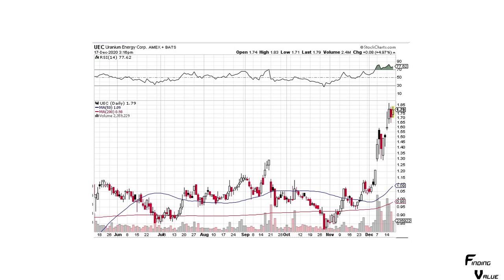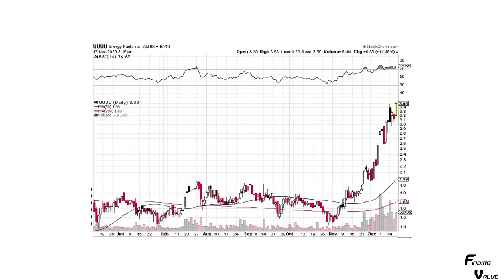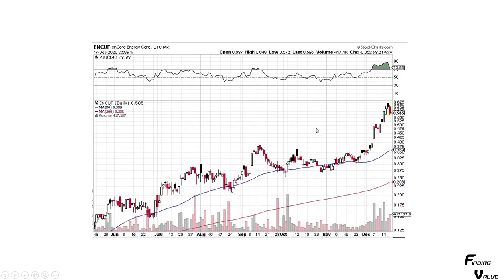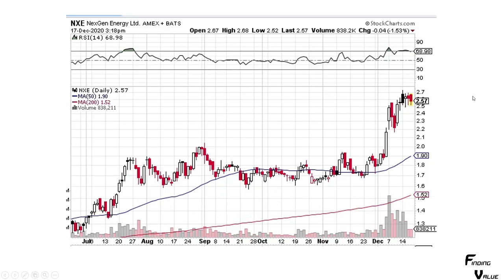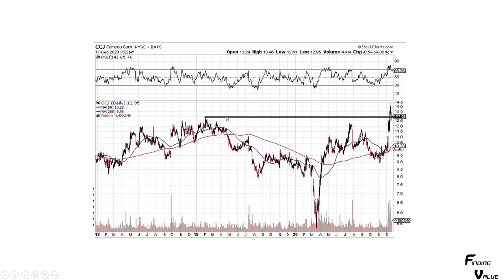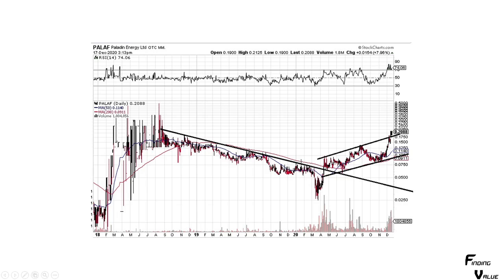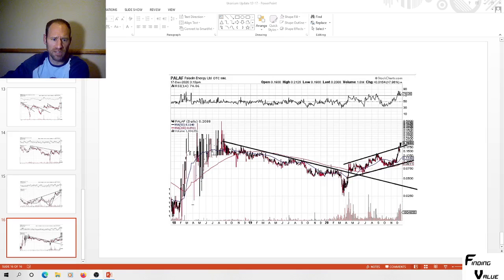Uranium Market Update: Technical Analysis of Chart Patterns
Technical analysis of uranium charts. Some might have some small pullbacks but overall still looks good and strong.